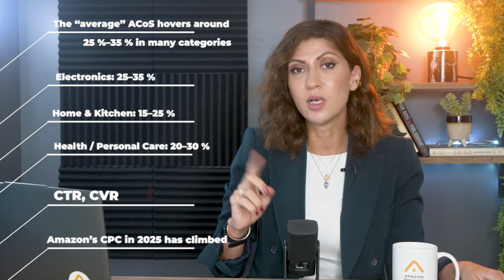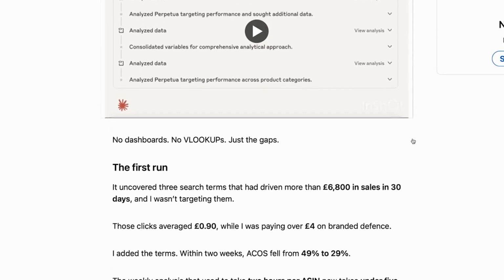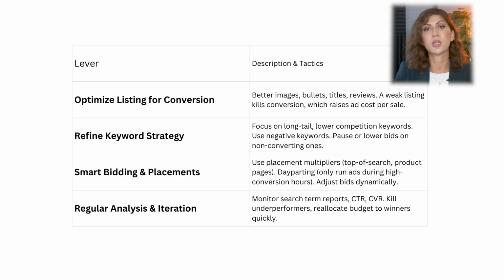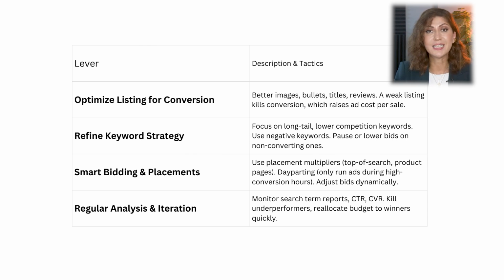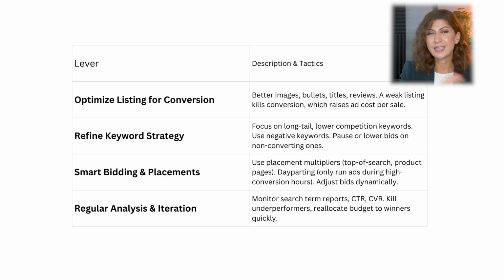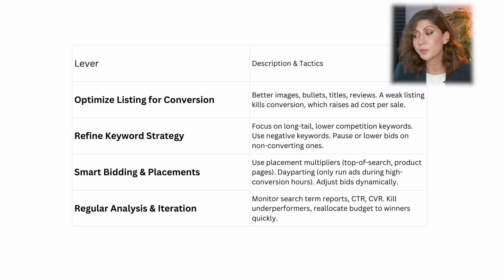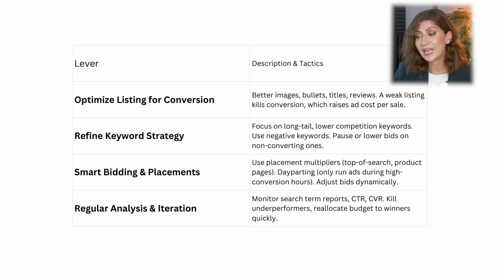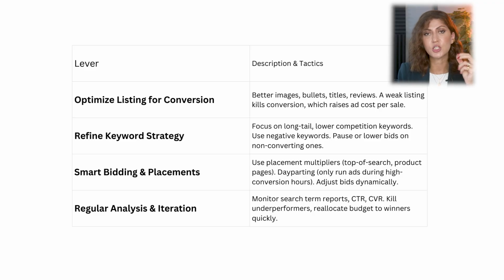Amazon ACoS Explained: How to Reduce ACoS & Boost Profits in 2025 (UAE & KSA Sellers)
Struggling with high ACoS on Amazon? In this video, we break down exactly what ACoS means, how to calculate your break-even ACoS, and proven strategies to reduce ACoS while boosting profits. Whether you’re selling on Amazon UAE or Amazon KSA, understanding ACoS is the key to running profitable Amazon PPC campaigns in 2025.

📌 You’ll learn:

What ACoS (Advertising Cost of Sales) really is and why it matters

The difference between ACoS and TACoS

Average ACoS benchmarks by category in 2025

How to calculate your break-even and target ACoS

5 actionable steps to lower your ACoS (keywords, bidding, listings & more)

💡 If your ACoS is too high, it means you’re spending too much on ads without generating enough sales. But don’t worry — with the right optimization, you can turn your campaigns around and scale your Amazon business profitably.